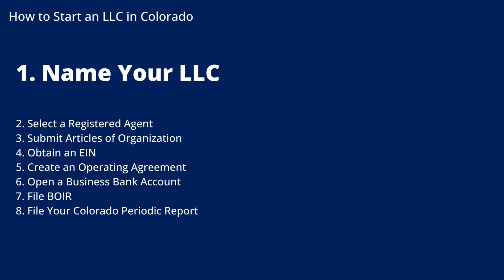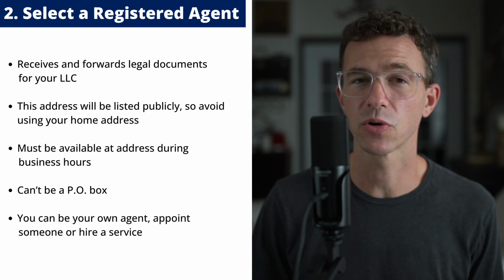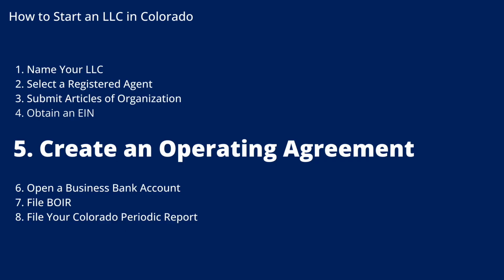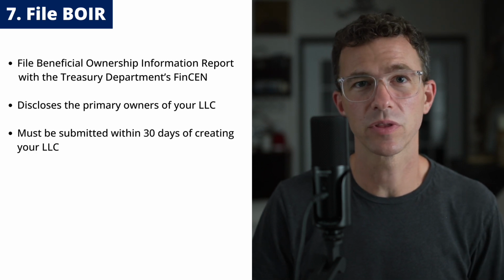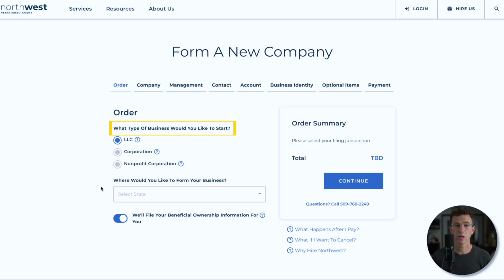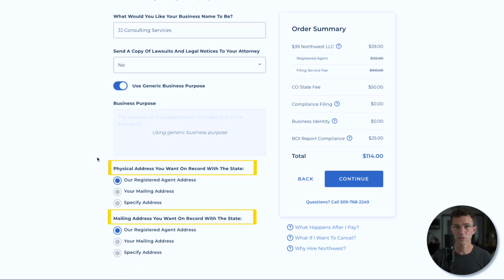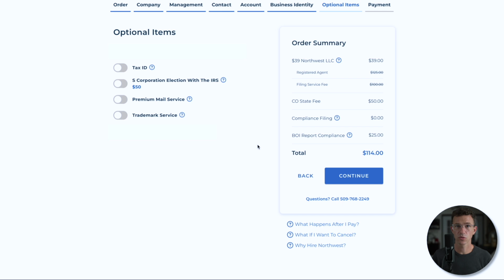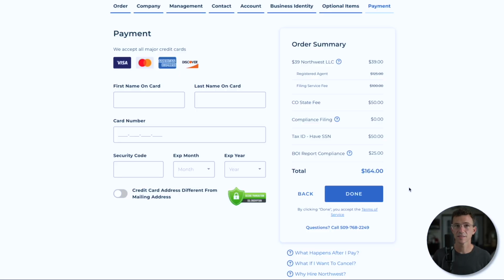Colorado LLC 2025 - How to Start an LLC in Colorado (Step-by-Step Guide)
Here's our 2025 step-by-step guide on how to start an LLC in Colorado. Learn how to create a Colorado LLC on your own or I'll also walk you through how to form an LLC through Northwest Registered Agent, our favorite LLC formation service.